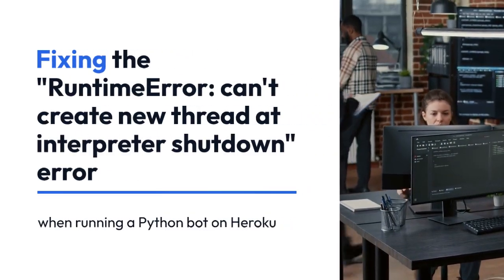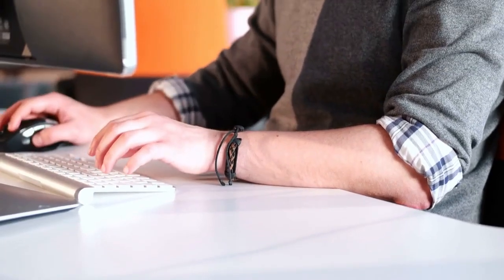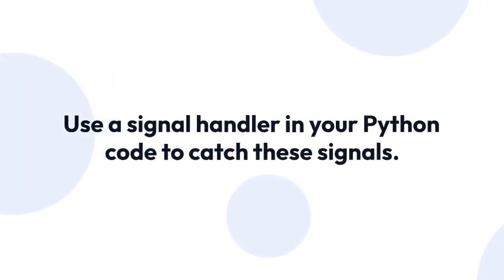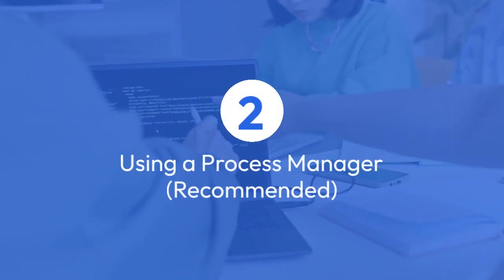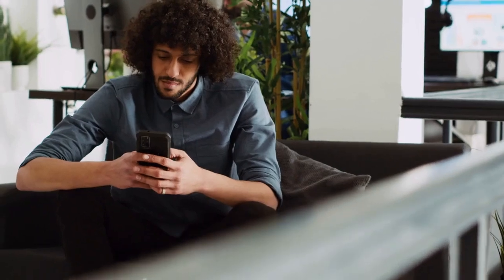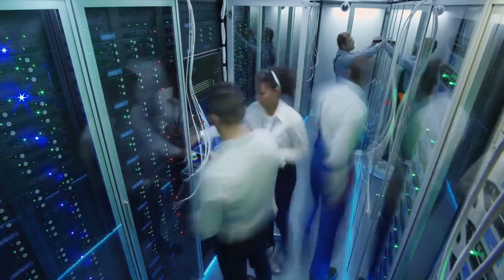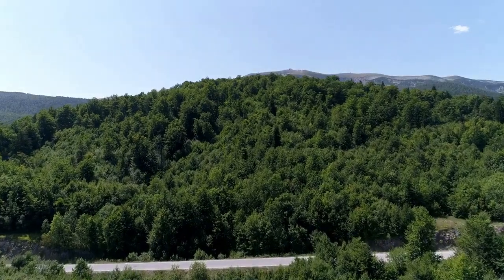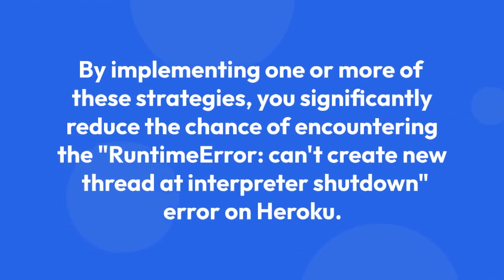How to Fix RuntimeError: Can't Create New Thread at Interpreter Shutdown in Heroku for Python Bot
In this tutorial, you will learn how to fix the "RuntimeError: can't create new thread" issue that occurs during interpreter shutdown in Heroku for a Python bot. Follow along as we troubleshoot and resolve this common error to ensure smooth operation of your bot on the Heroku platform.